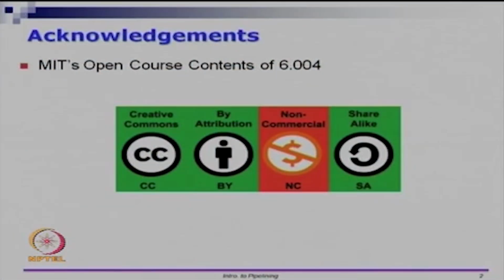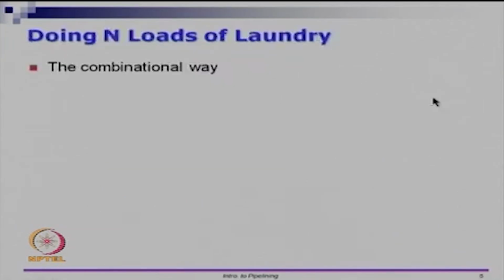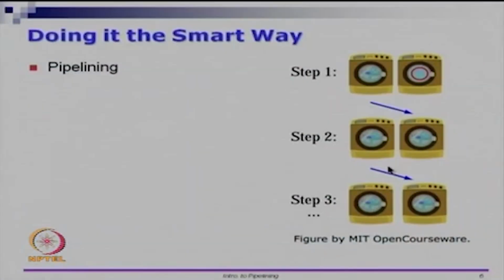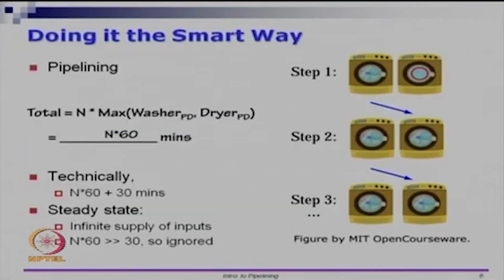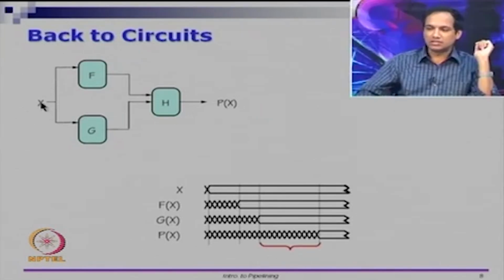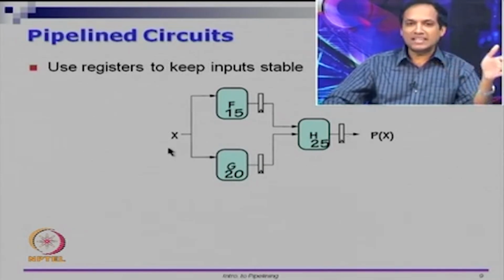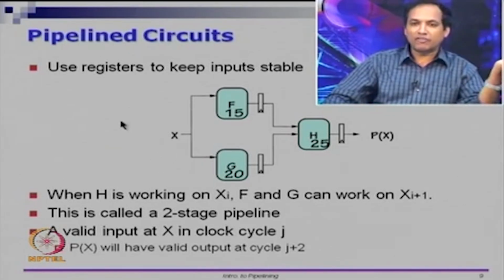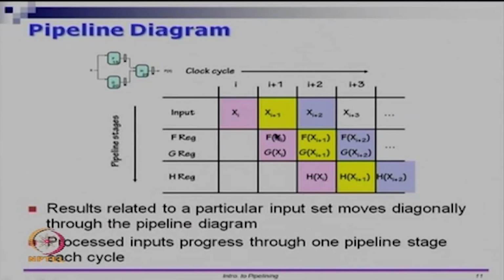Pipelining ch19 swayamprabha